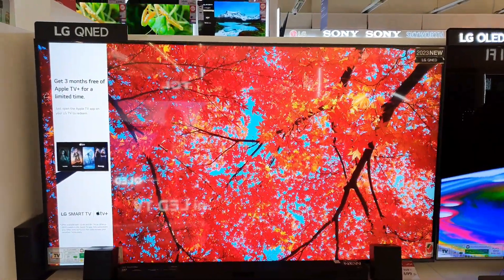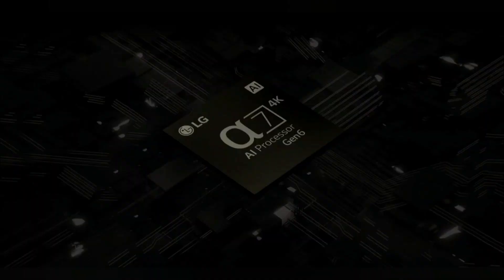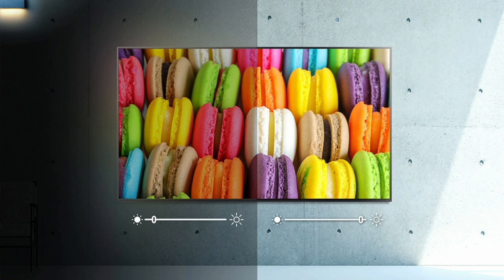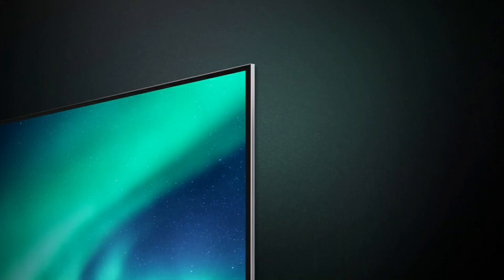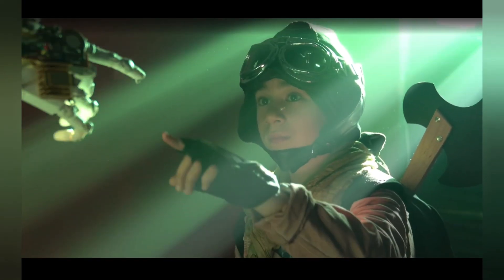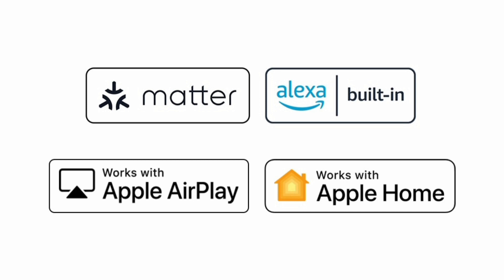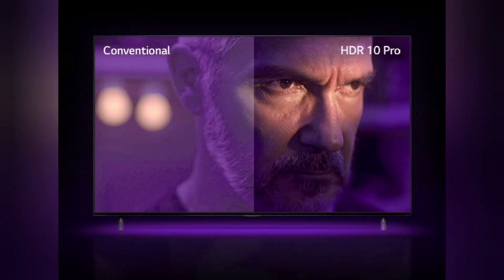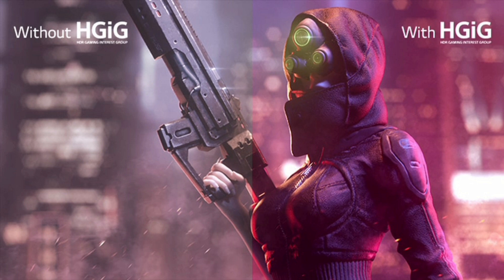LG QNED81 Series 65" 4K Smart UHD TV (2023) | Overview!💯🔥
65QNED816RA
Real 4k quantum dot nanocell display. It has α7 gen5 ai processor with ai picture pro and ai 4k upscaling. Comprived of local dimming, dynamic tone mapping, nano color pro.